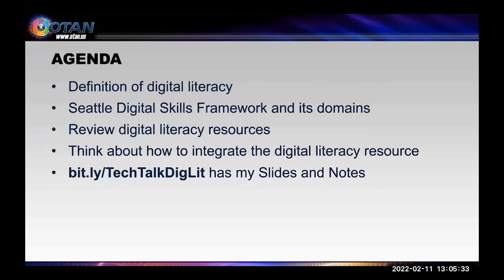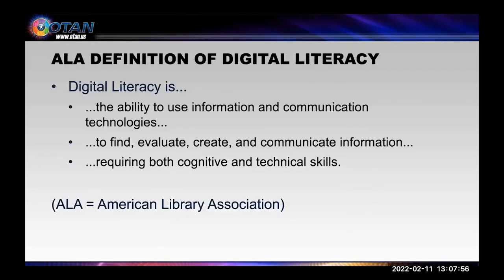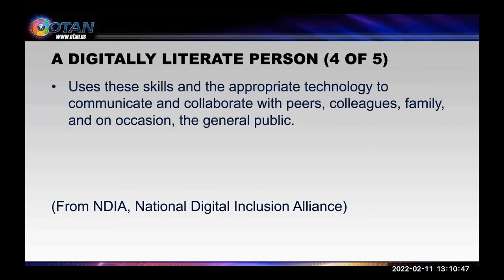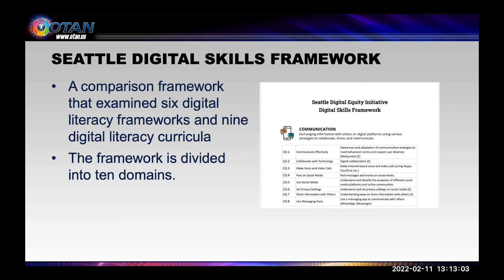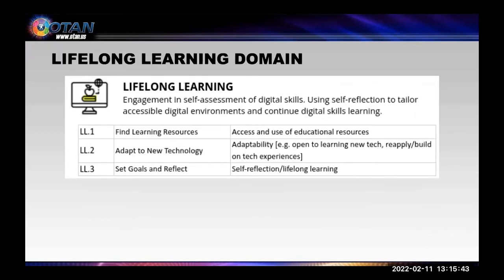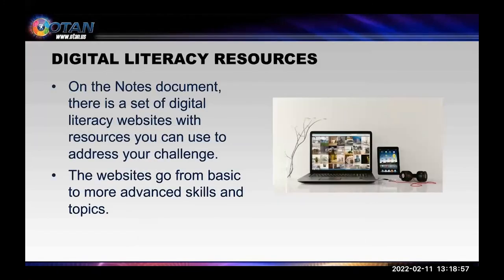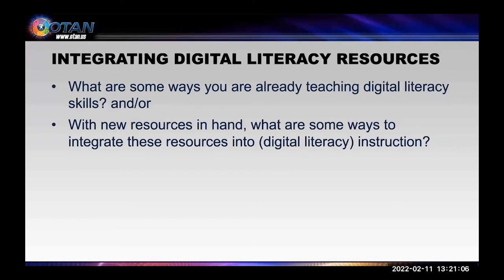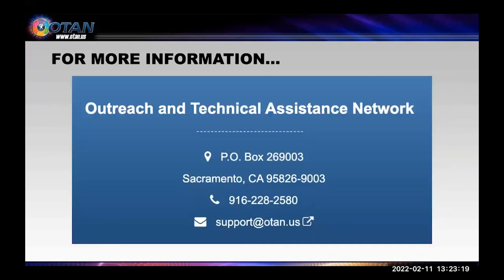OTAN Tech Talk - Acquiring Digital Literacy Skills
PRESENTER : Anthony Burik, OTAN Project Specialist
DATE: 02/11/2022